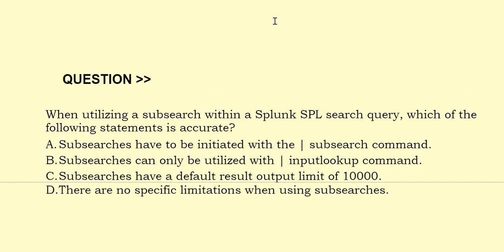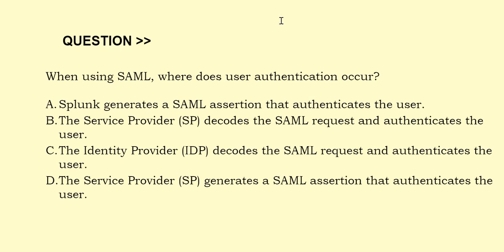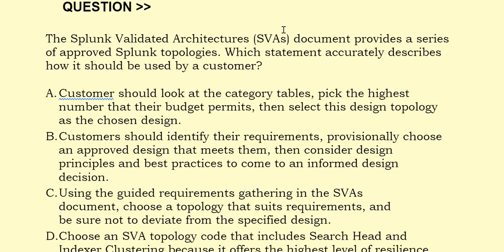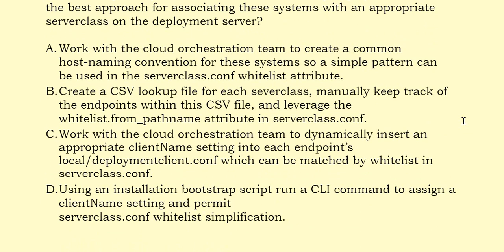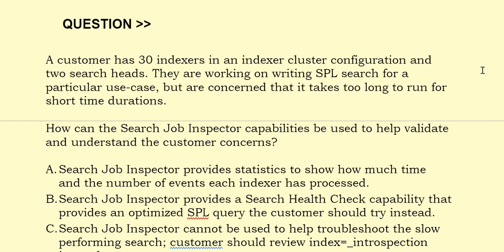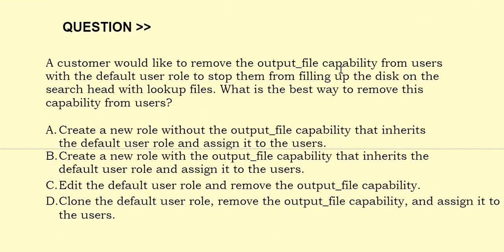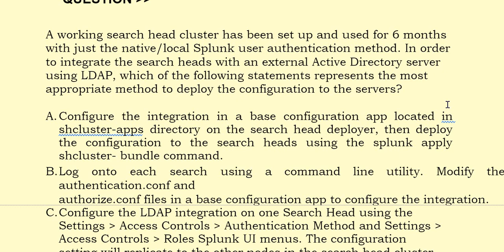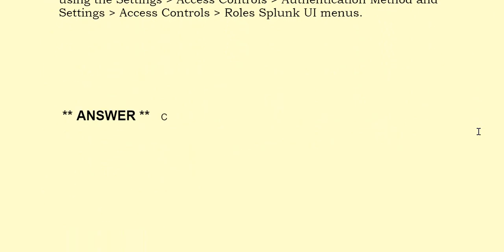Part#9: Splunk SPLK-3003 : Splunk Core Certified Consultant - Practice Questions & Answers